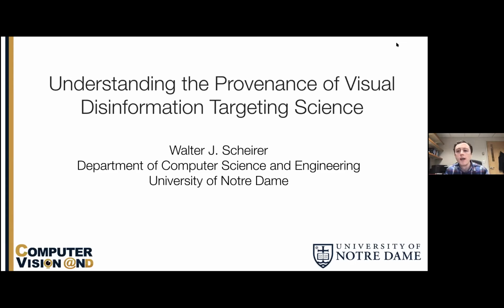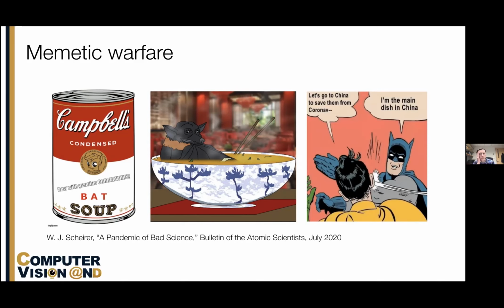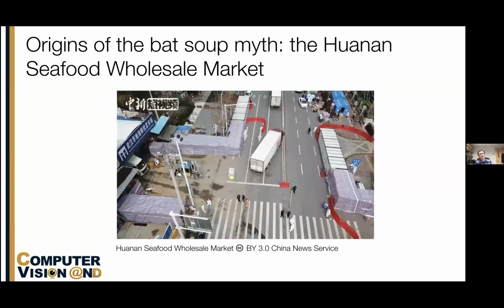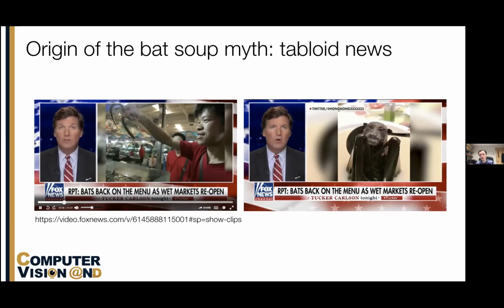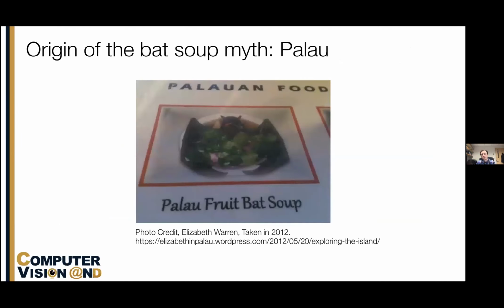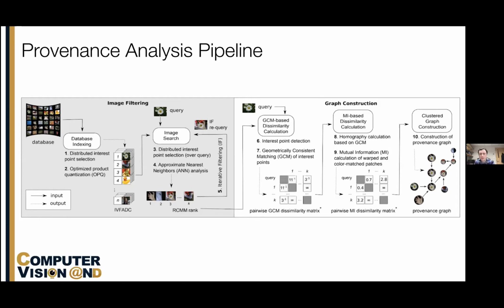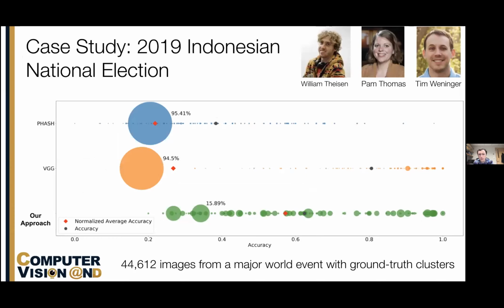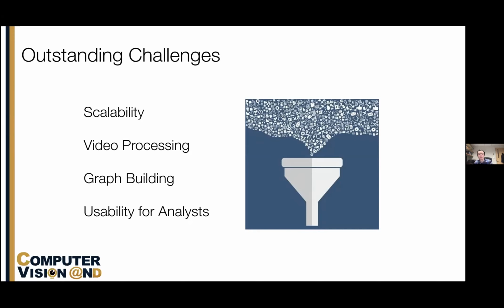CRI-CONF 2021: Walter Scheirer "Understanding the Provenance of Visual Disinformation Targeting S...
Walter Scheirer, University of Notre Dame

Understanding the Provenance of Visual Disinformation Targeting Science

The COVID-19 pandemic has attracted significant attention to scientific matters related to the cause, treatment, and prevention of the disease that has upended our lives. Alarmingly, not all of the information available on the Internet is what it appears to be. Deceptive memes, bogus ads, and fabricated infographics are proliferating, with all threatening to undermine the public's trust in science. Given the vast scale of the problem, an automated capability that can identify new instances of visual disinformation, trace its origin, and ultimately flag it as being problematic is needed. But compared to text, visual content presents unique challenges for media forensics. This talk presents an end-to-end processing pipeline for image provenance analysis, which works at real-world scale. It employs a cutting-edge image filtering solution that is able to find related images, as well as novel techniques for obtaining a provenance graph that expresses how the images, as nodes, are ancestrally connected. Building from provenance analysis, the talk goes on to introduce a scalable automated visual recognition pipeline for discovering meme genres of diverse appearance. This pipeline can ingest meme images from a social network, apply computer vision-based techniques to extract features and index new images into a database, and then organize the memes into related genres. Recent examples of visual disinformation targeting science will be highlighted, including repurposed imagery, parasitic advertising, and pandemic-related memes. Finally, the talk will conclude with thoughts on continued research in this direction.

Computational Research Integrity Conference (CRI-CONF)

This conference will bring researchers from Biomedical Sciences and Ethics as well as Computer Scientists, AI researchers, and statisticians to discuss how research integrity investigations can be made faster, more accurate, and systematic with the use of computational methods

WHEN: Tuesday to Thursday, 23-25 March 2021
WHERE: Online

Any of the following topics will be discussed at this conference:

- Computational or best-practices methods for detecting fabrication, falsification, or plagiarism of text, images, statistics, or other research outcomes
- The role of research integrity offices at the institutional (e.g., ARIO member) and funders' levels (e.g., ORI)
- The role of publishers and whistleblowers' websites (e.g., PubPeer)
- Ethical dimensions of automating research integrity
- Case studies
- Any other research broadly related to non-computational or computational research integrity